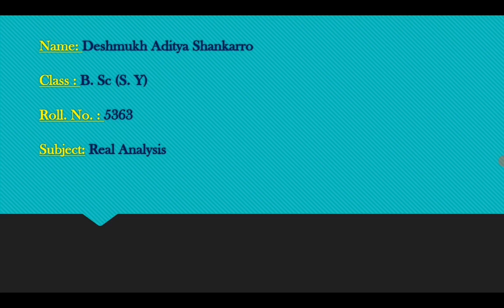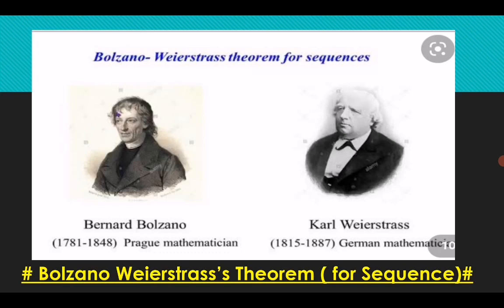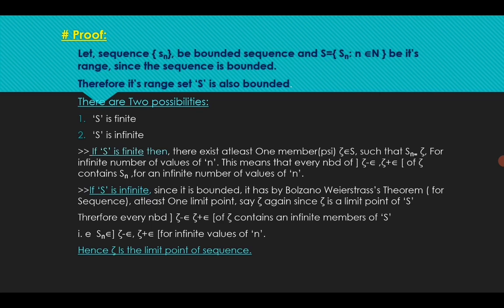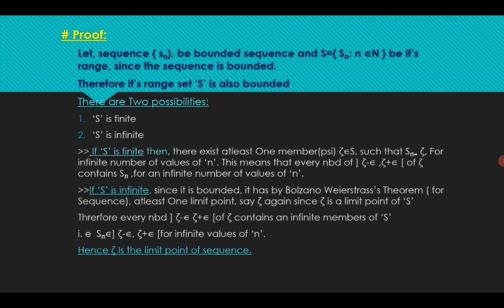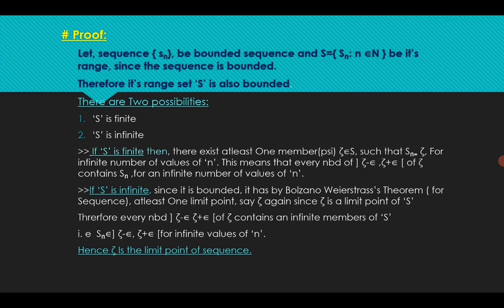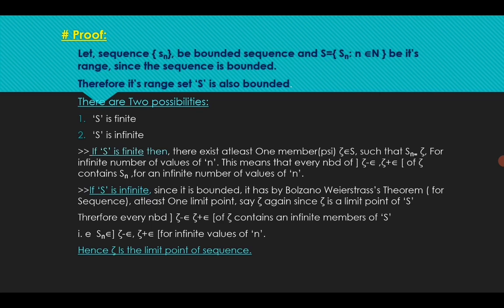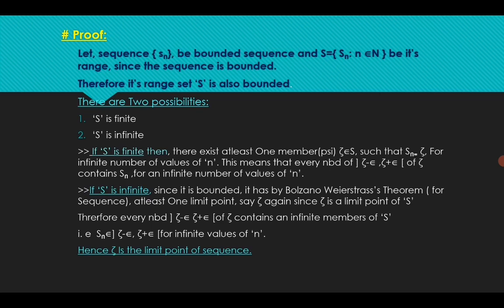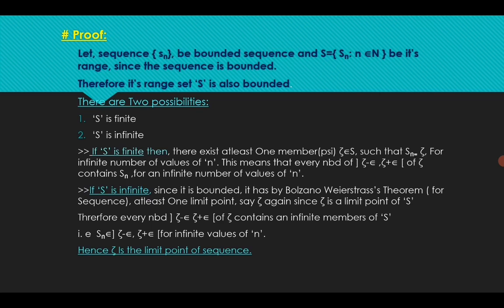Bolzano Weierstras Theorem for sequence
Deshmuskh Aditya Shankarrao Presentation B.Sc. SY (2021-22)
Real Analysis